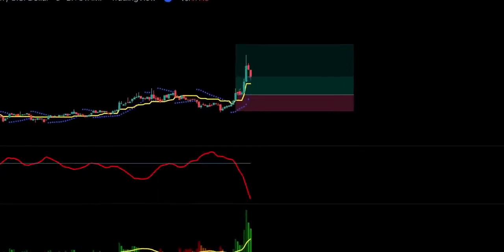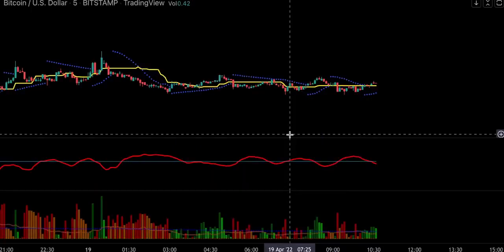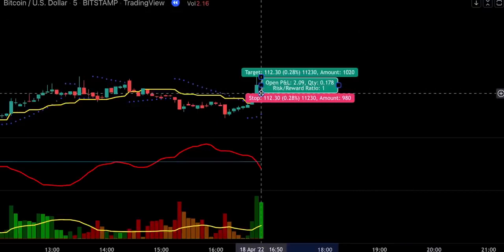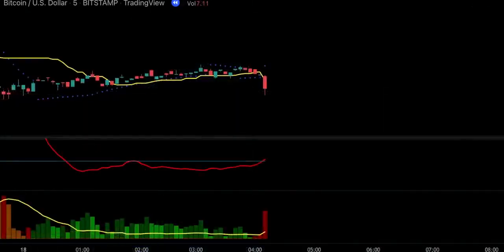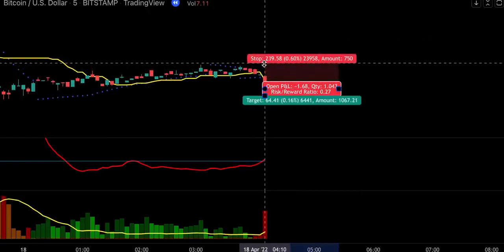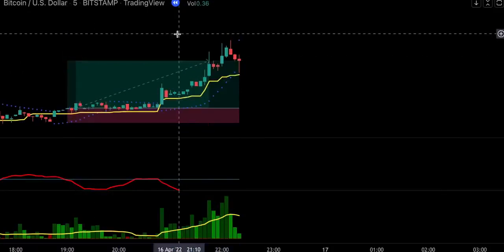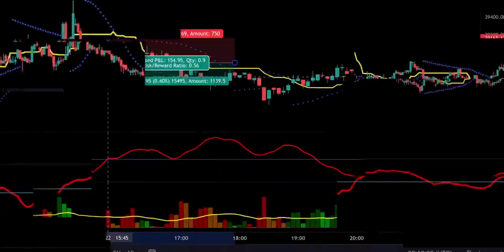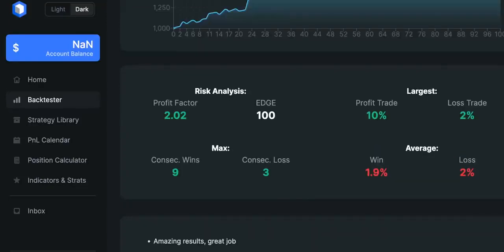This High Win Rate Scalping Strategy Works Like a Charm Must Watch !